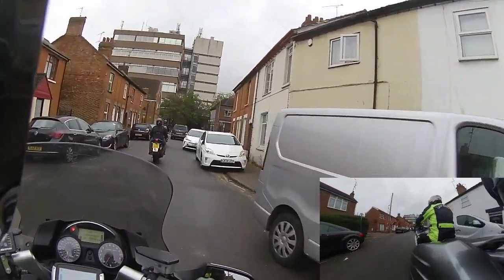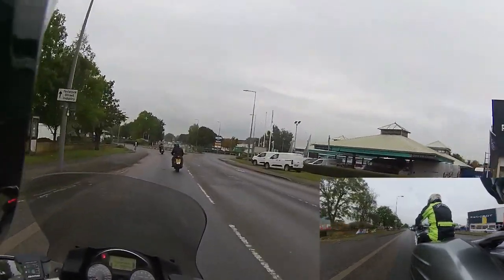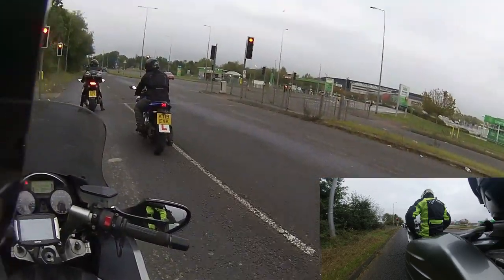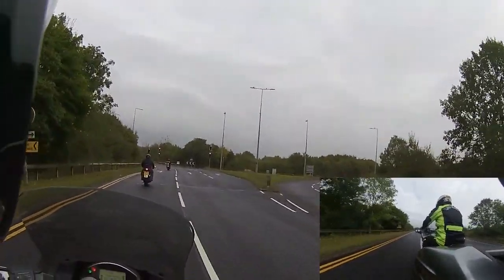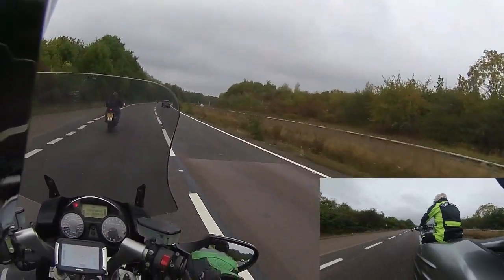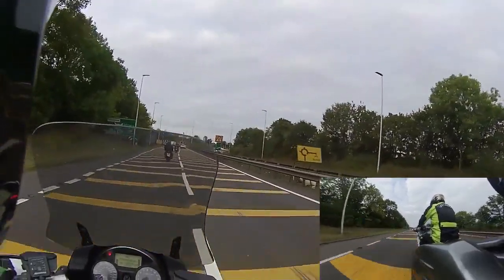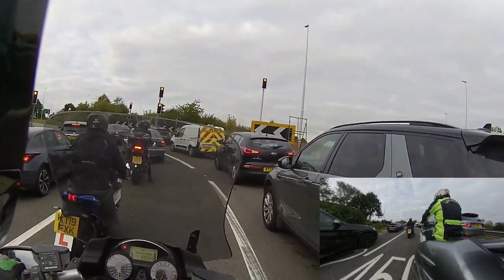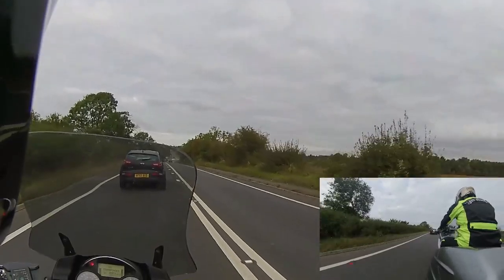Sunday Ride To Super Sausage, Whats Happened This Week And Upcoming News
Rev Bomb - Sunday Ride To Super Sausage, Whats Happened This Week And Upcoming News

@The Basic Bikers @Hollarmoto @Itchy Boots  @ALCHEMOTO @Hellson2wheels @Chopperfett @Baggers and Brews  @TheRhythmicBiker
@Larry 68 HD, @Two Wheels Down @Simon GTR1400